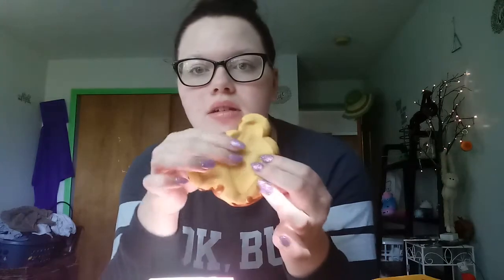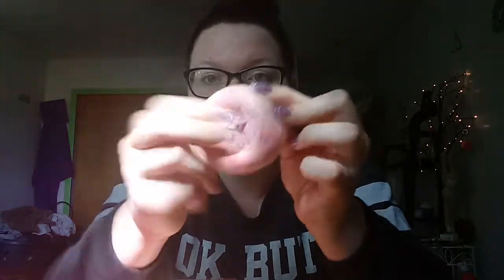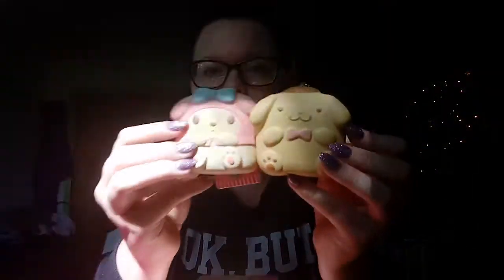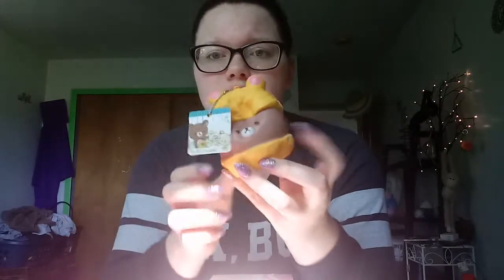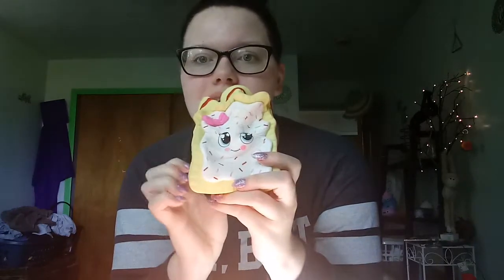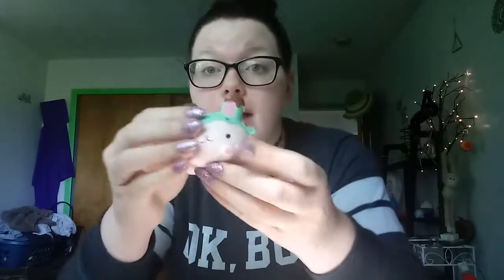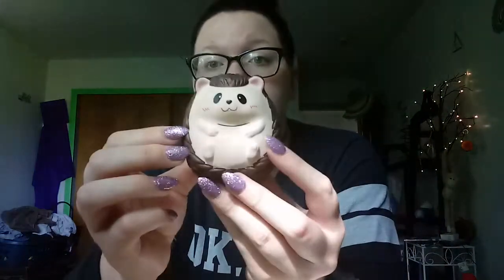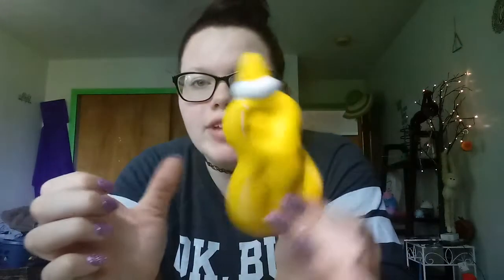Squishies I recommend 2019 💛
I recommend alot so grab a snack and a drink 😉😃❤